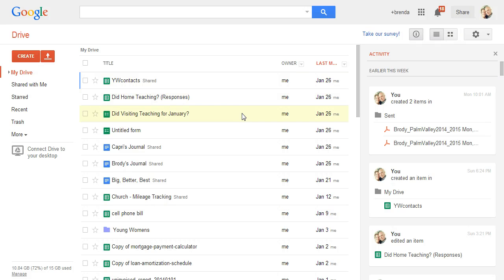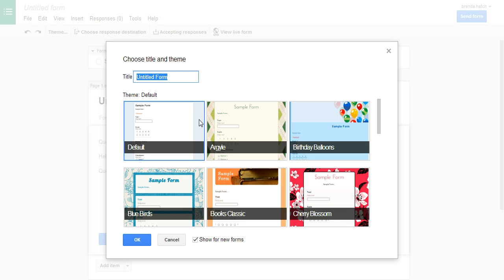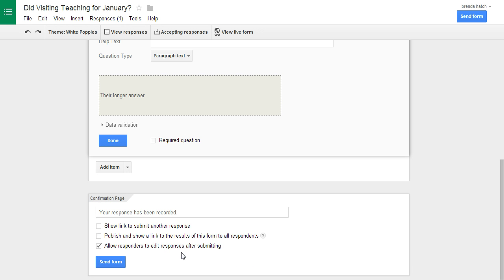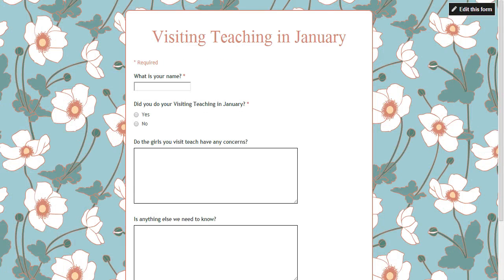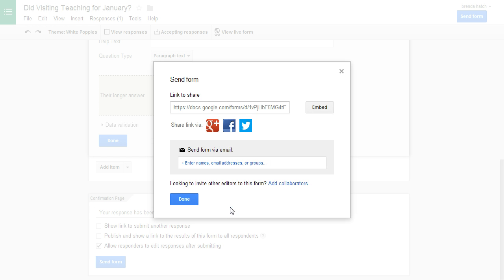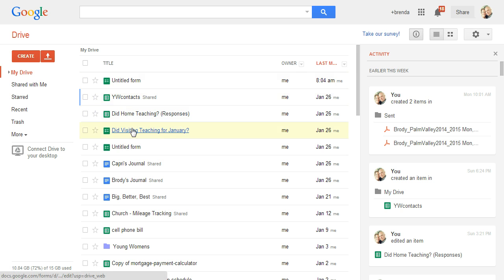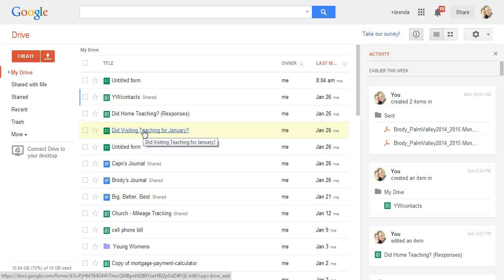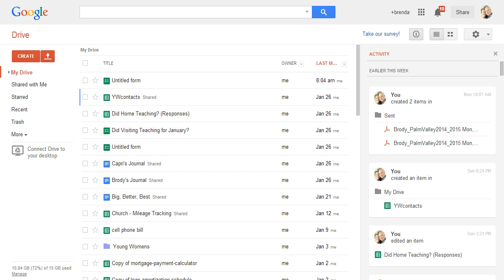How to track Visiting Teaching in Google Forms